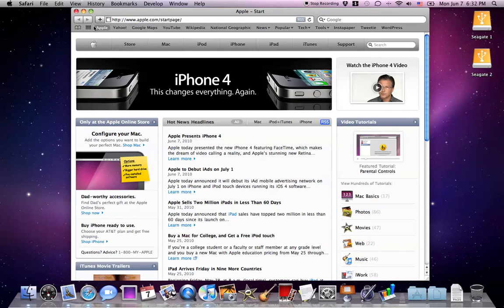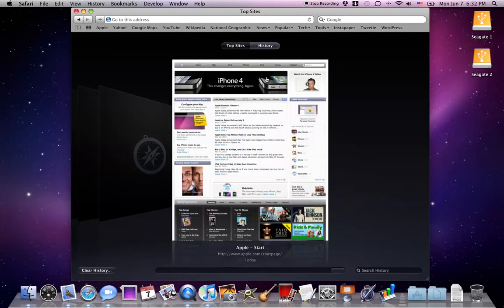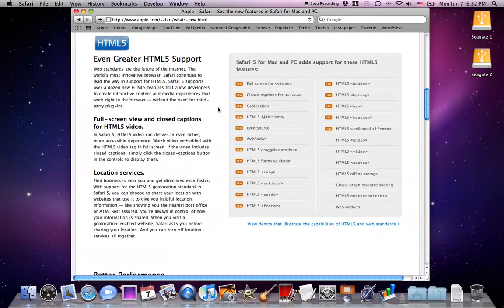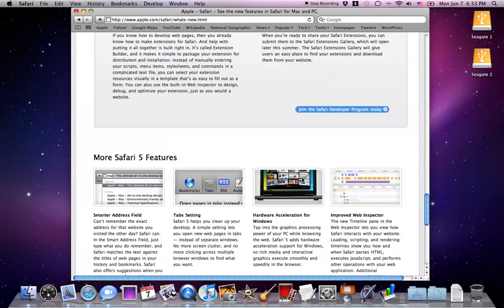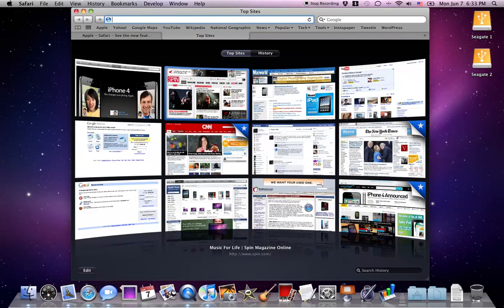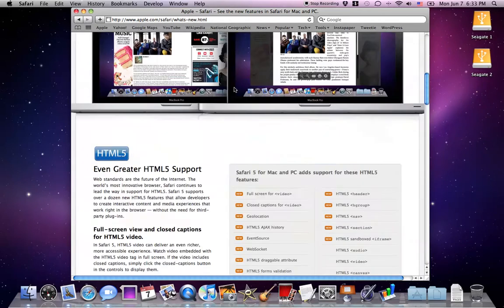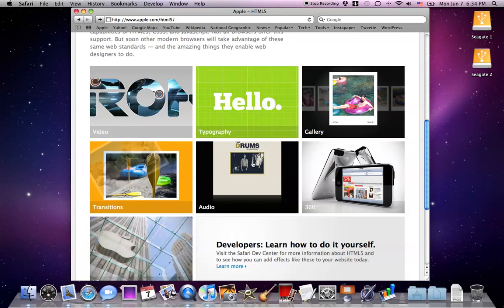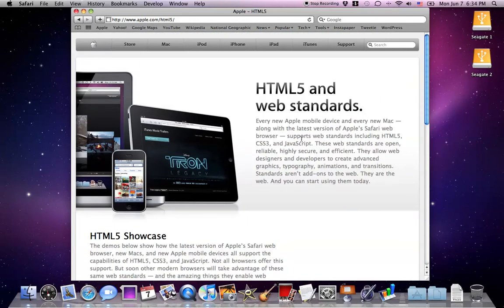Safari 5 - HTML5, Smart Address Bar and More!